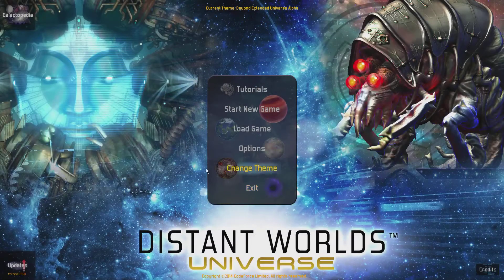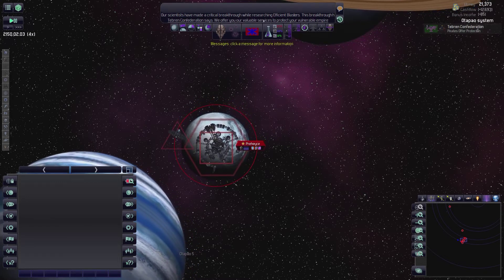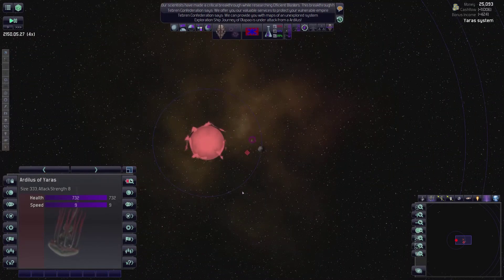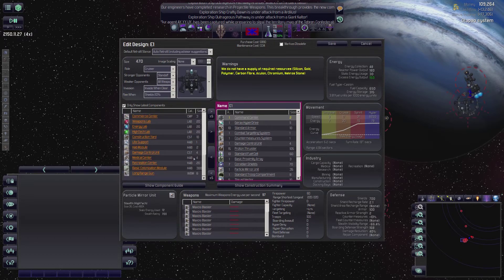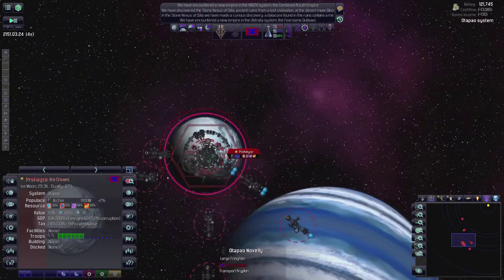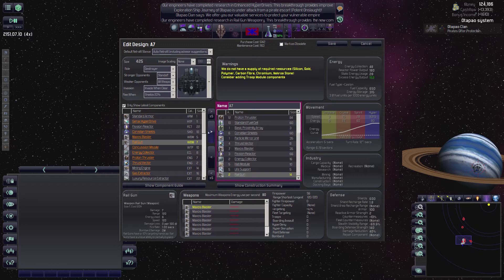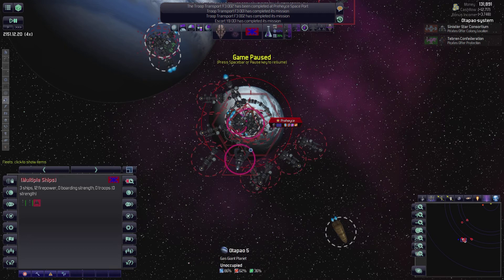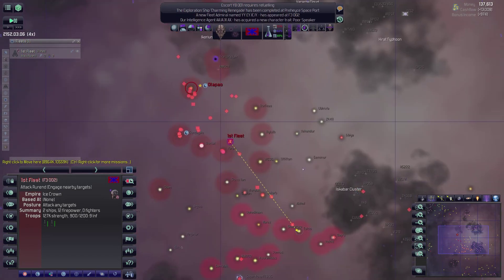Machine Mayhem #1 - Distant Worlds - Beyond Extended Universe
Distant Worlds Universe is BACK!  This time, we're playing with they Beyond Extended Universe mod.  This mod takes the Extended Universe mod and takes it to the extreme.  More races, more techs, more everything!

I'm playing as the mechanoid race, the Archei.  I'm pretty excited about these ice planet machines.  And why not, I am the great IceBeast!  We'll make a few other changes to the galaxy and then go all out trying to conquer the universe!  Welcome back, everyone, to Distant Worlds!

Welcome to Distant Worlds Universe, a 4X strategy game from Matrix Games.  This is a 4X game in the vein of MoO or Galactic Empires.  I'm really enjoying it so far and I hope you all enjoy it to.  You can find this game on Steam